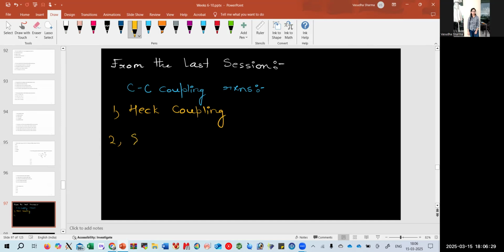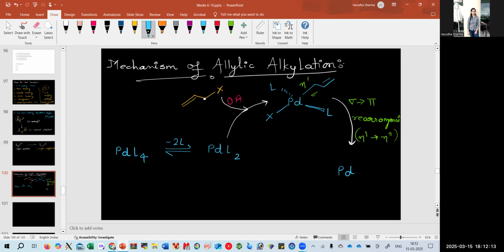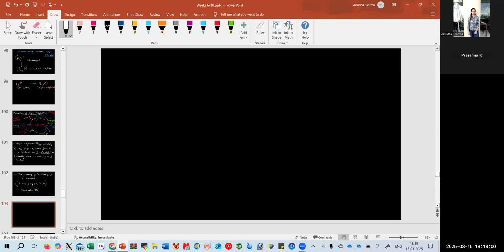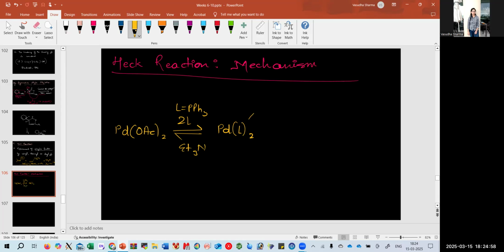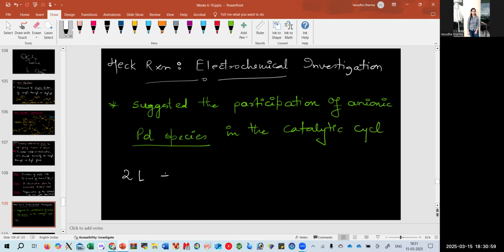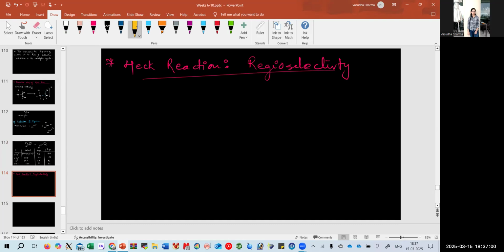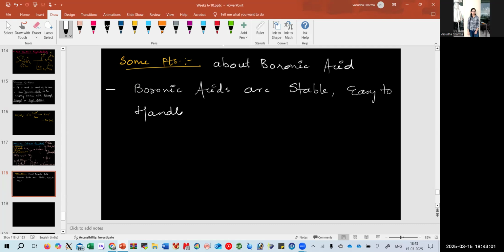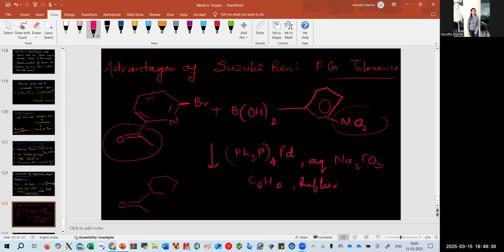Part 1 2025 Week 8 Advanced Transition metal Organometallic Chemistry